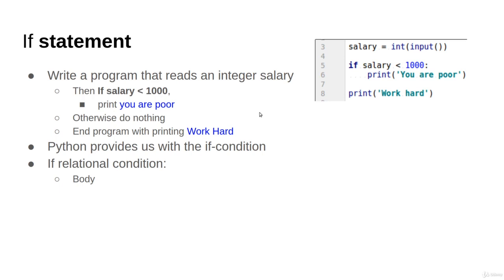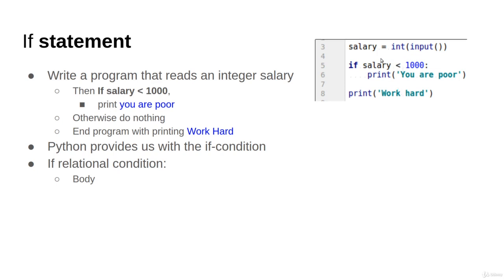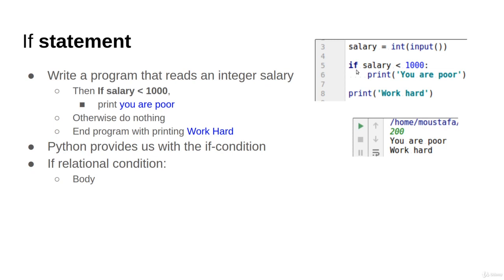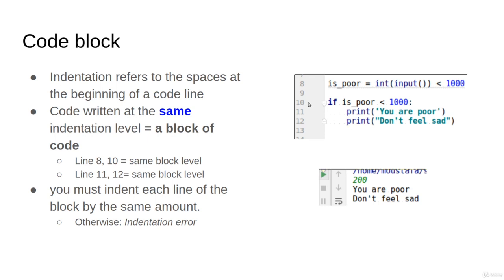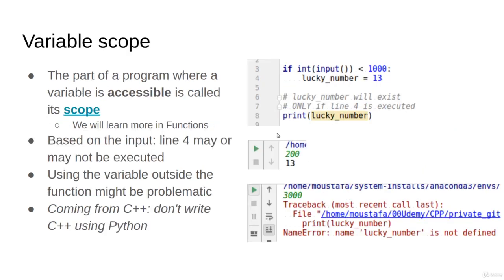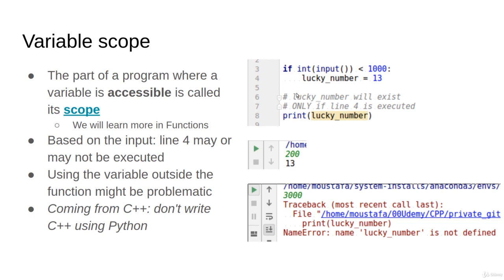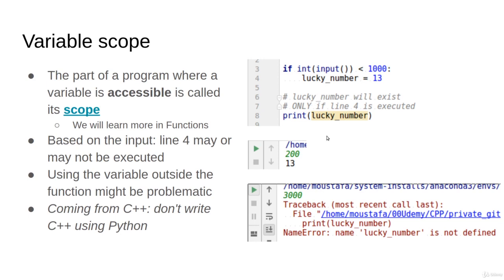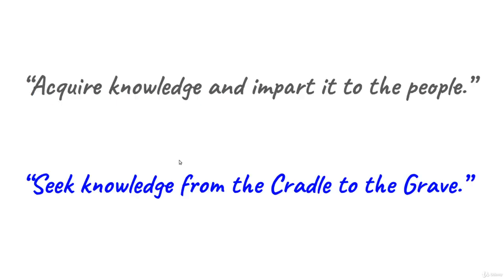Selection 1 [Mastering 4 critical SKILLS using Python]